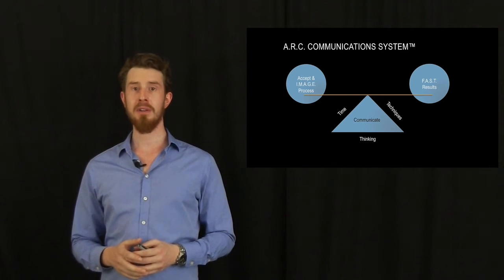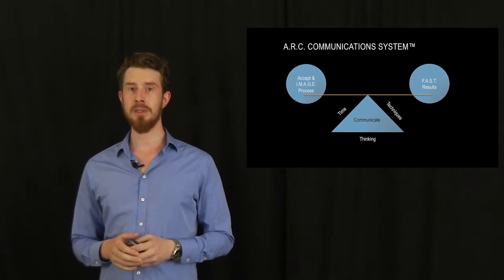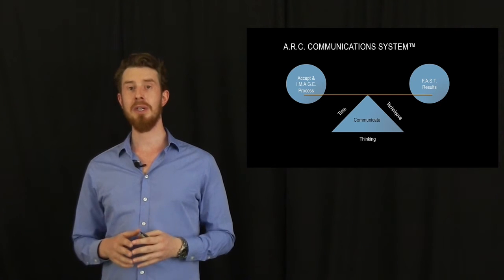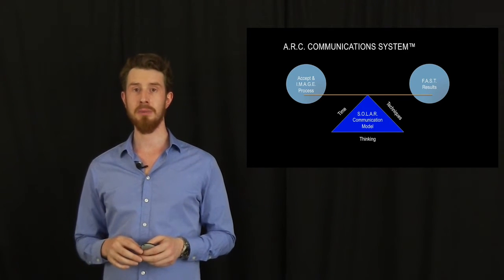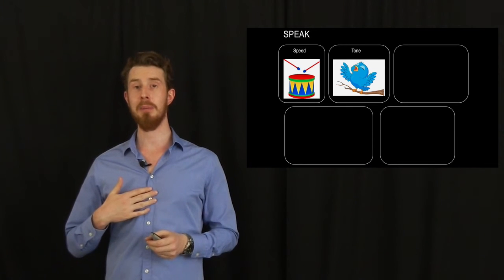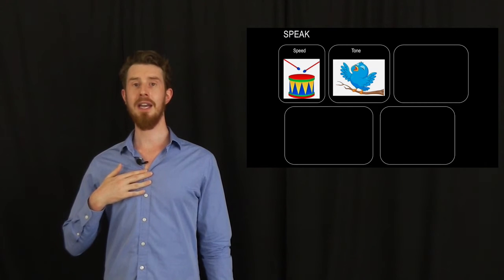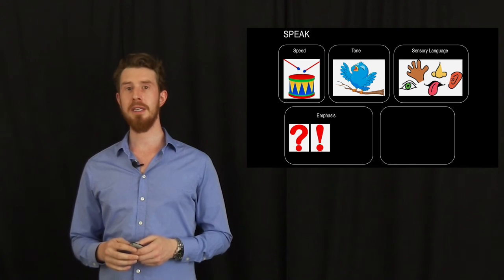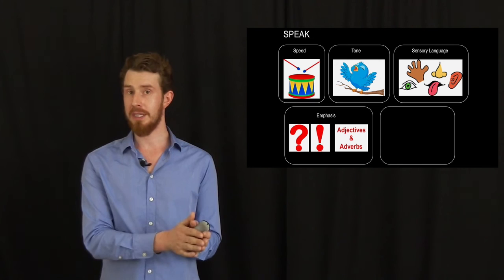Sneak Preview of The A.R.C. Communications System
In this video Matthew explains the major pieces of the system and focusses on the SOLAR Communication Model.  This video also tells you how you can start using ARC and get great results straight away.  Check this out to learn how you can use language to subtly influence and persuade people.